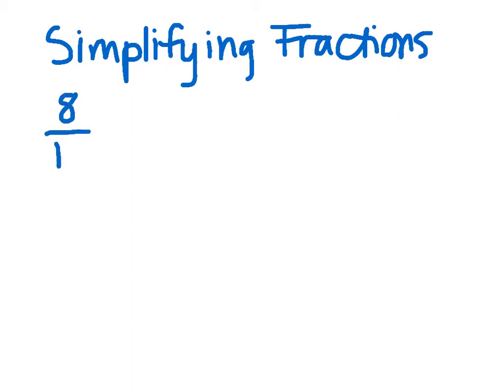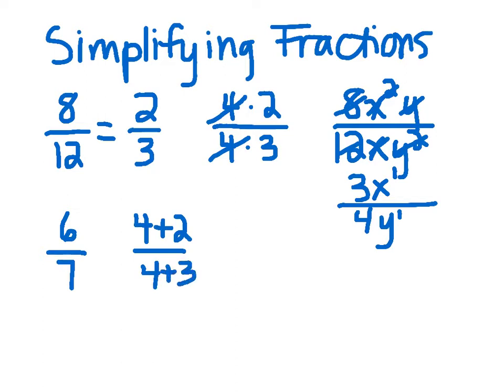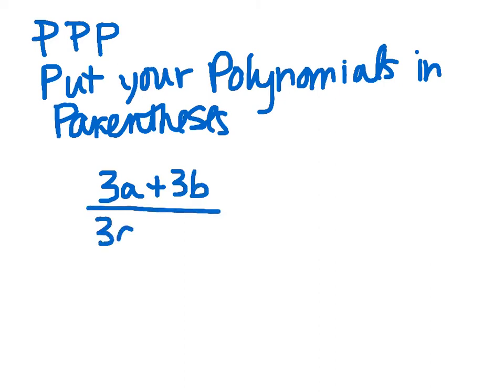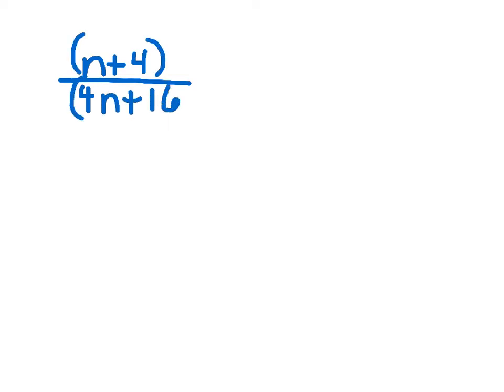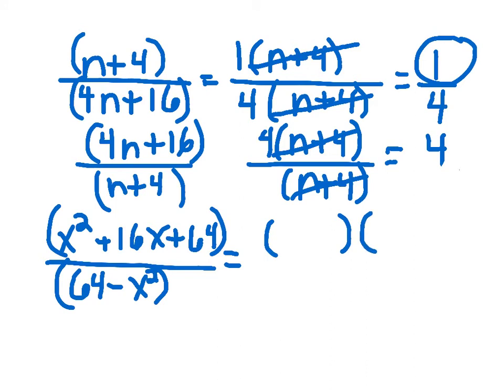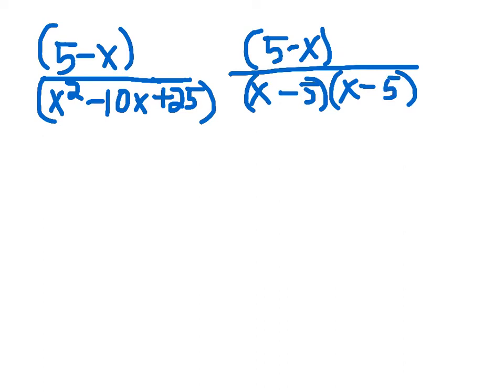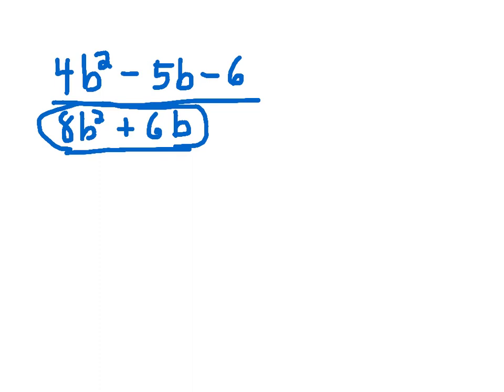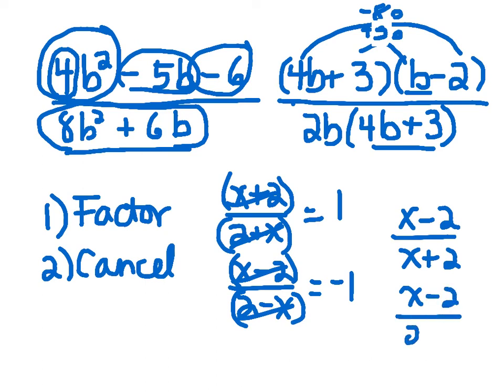Simplifying Algebraic Fractions Containing Polynomials